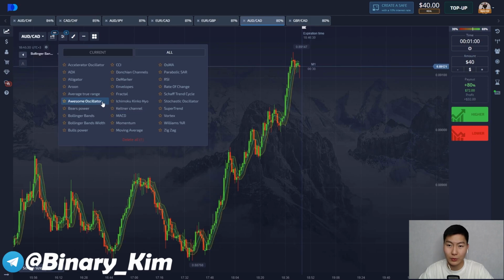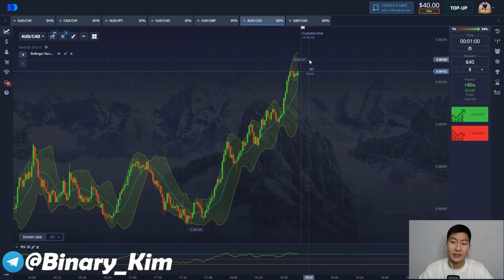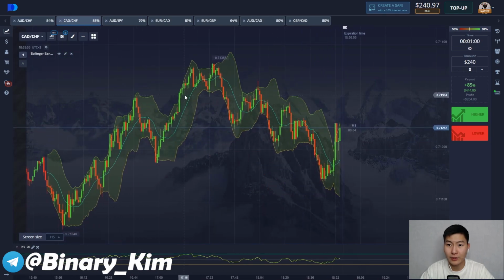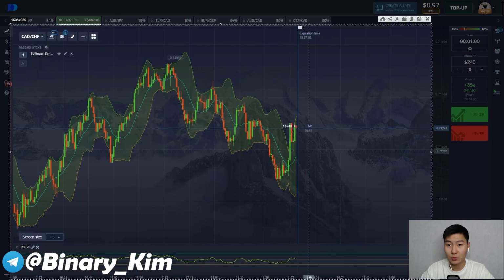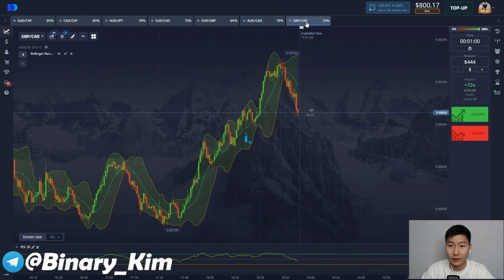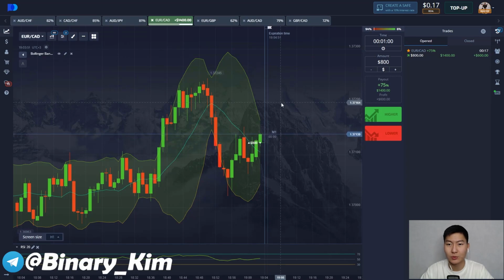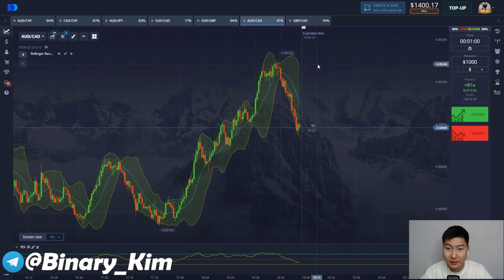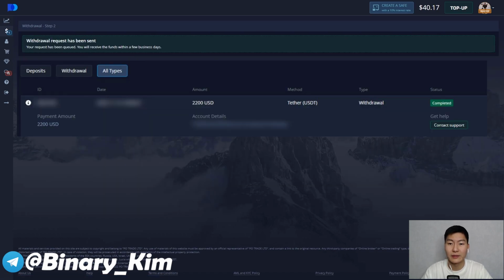How to GROW DEPOSIT TO THIS AMOUNT? TRADING! BINARY OPTIONS TRAINING 2024! POKET OPTIONS BOT 2024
On my YouTube channel where we speak about things like:
- binary trading
- pocket options

5 Binary Trading SECRETS that can Grow SMALL Pocket Option Accounts FAST